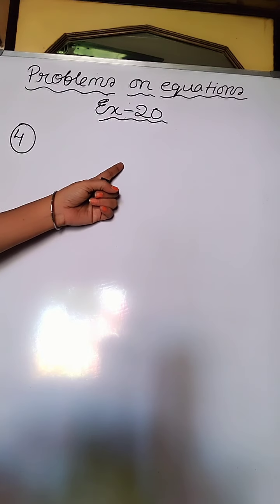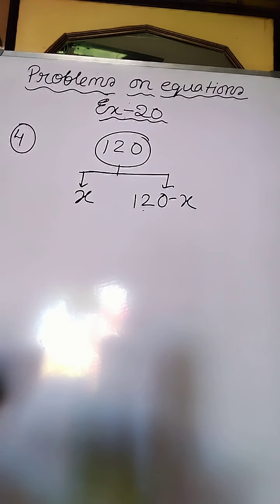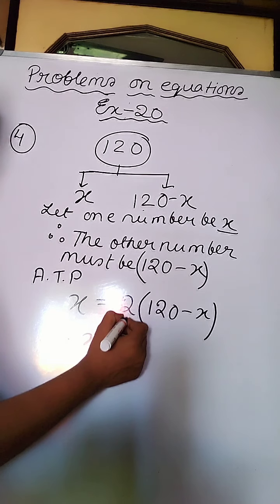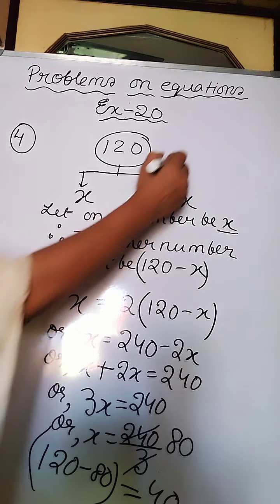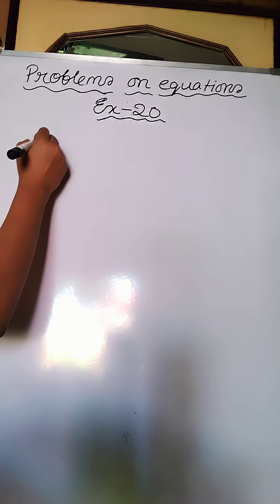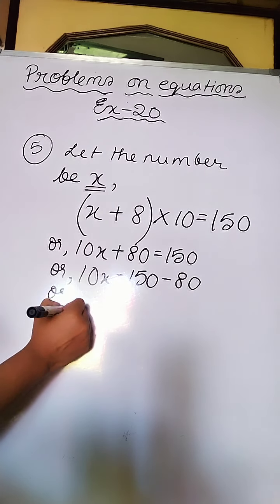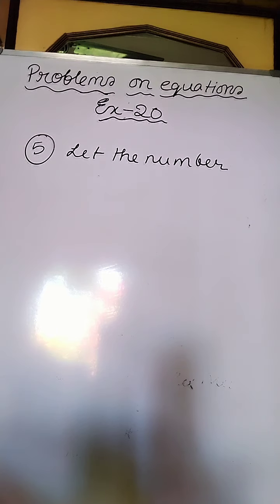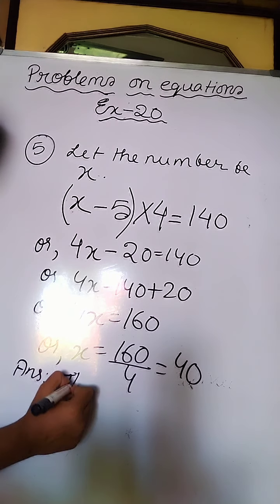Class VII Algebra Equations Ex- 20 Part II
Moonmoon ma'am - Class VII Algebra Equations Ex- 20 Part II